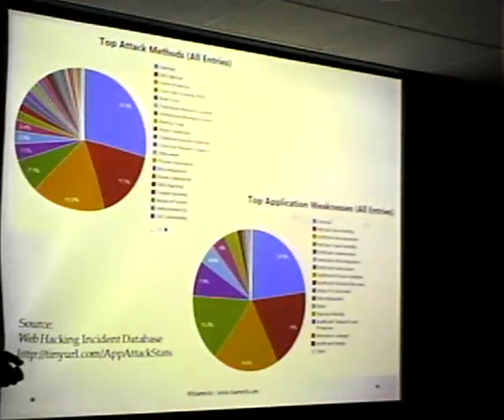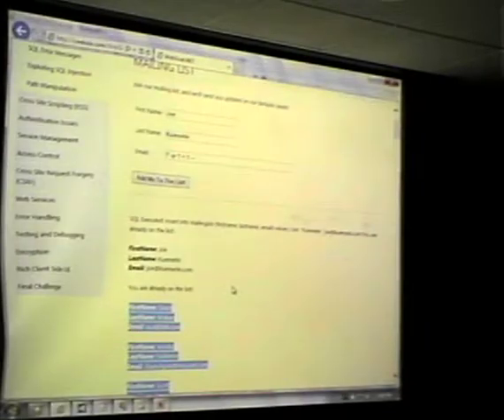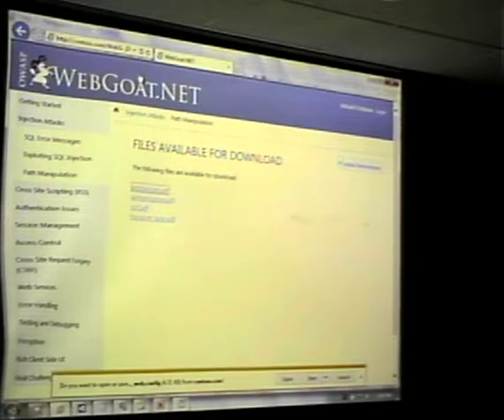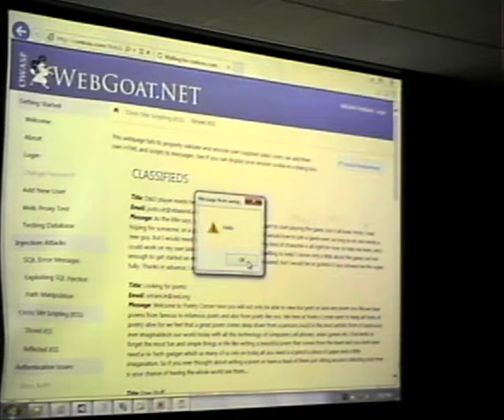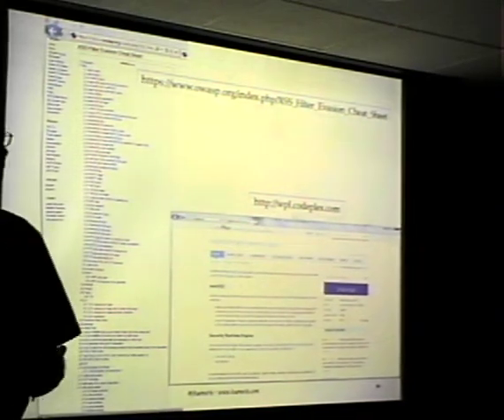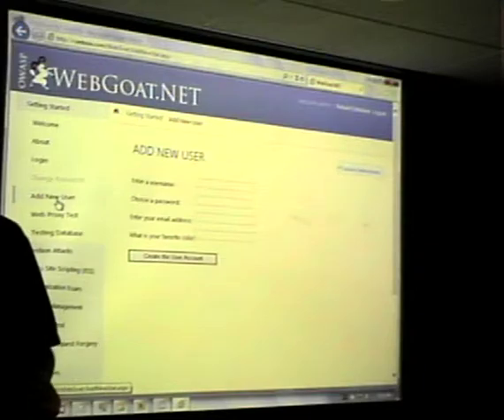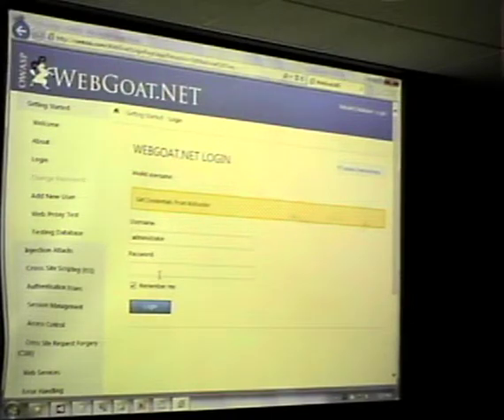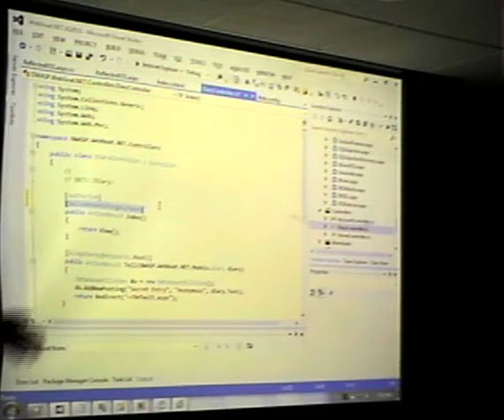NEOISF2013 06 19 JoeKuemerle ApplicationSecurityPart1